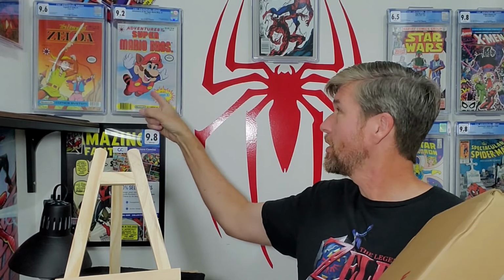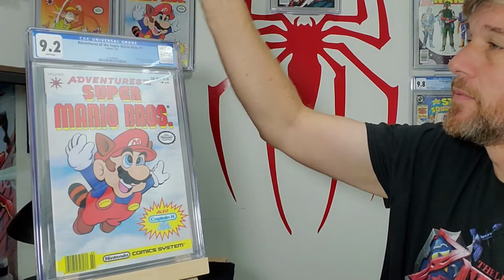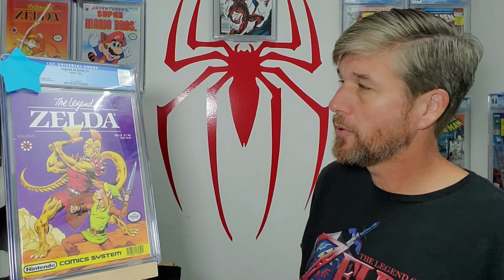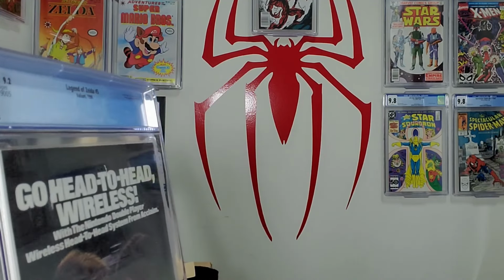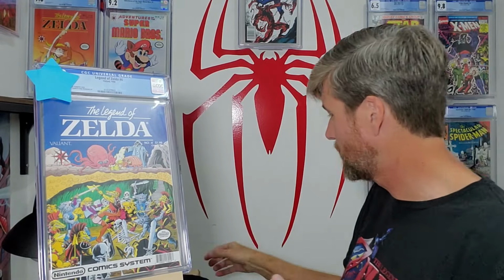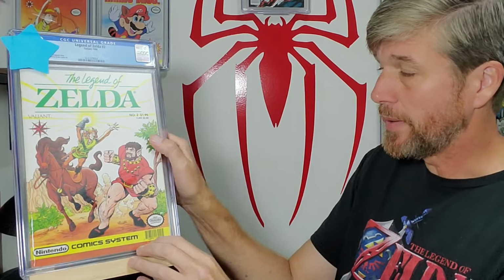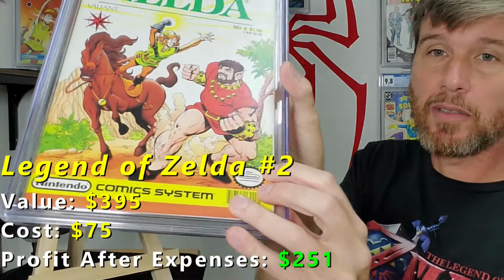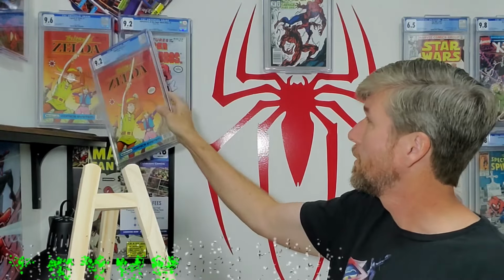These Comics Were Extremely Difficult to Fix (CGC Unboxing)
I sometimes sell the books featured on this channel! Here is the link to my shortboxed inventory:

Here is the Amazon link to KaptainMyke's books, which I used to learn how to clean and press comics:
Pressing Basics
Stain Removal/Whitening

Happy collecting!